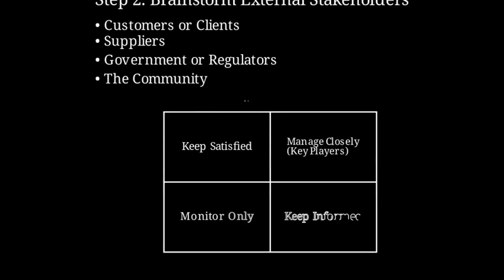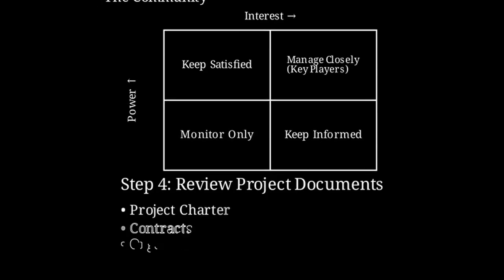Identify Project Stakeholders Fast: 5 Proven Techniques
Identifying stakeholders is the first critical step in project management. If you miss a key player early on, it can derail your entire project. This tutorial covers:
What is a stakeholder?
4 major types of stakeholders (Internal vs. External).
The Power-Interest Matrix for stakeholder mapping.